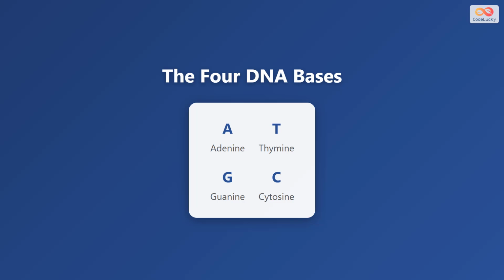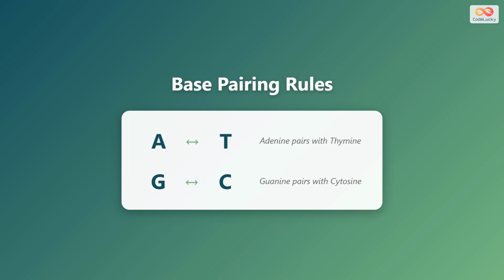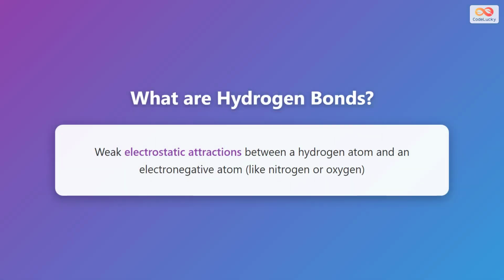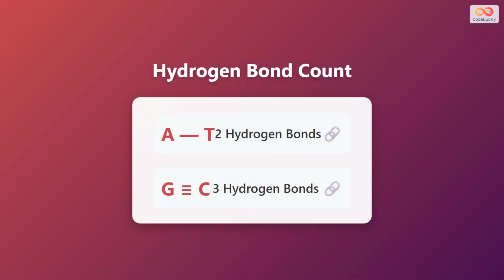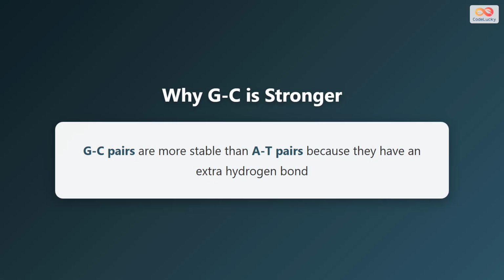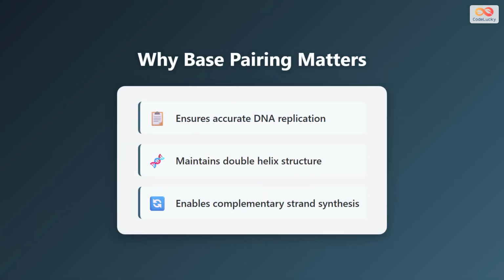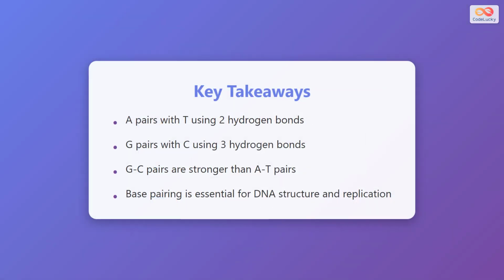Complementary Base Pairing in DNA: A-T and G-C Hydrogen Bonds Explained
🧬 Learn about complementary base pairing in DNA! This comprehensive genetics lesson explains how adenine pairs with thymine and guanine pairs with cytosine through hydrogen bonding.

🔬 What You'll Learn:
Discover the four DNA bases (adenine, thymine, guanine, cytosine) and understand the fundamental rules of base pairing. We'll explore why A always pairs with T using 2 hydrogen bonds, and why G always pairs with C using 3 hydrogen bonds.

💡 Key Concepts Covered:
✨ The four nitrogenous bases in DNA
✨ Complementary base pairing rules (A-T and G-C)
✨ What hydrogen bonds are and how they work
✨ Why G-C pairs are stronger than A-T pairs
✨ The biological importance of base pairing in DNA replication and structure

This video is perfect for biology students, genetics enthusiasts, and anyone curious about how DNA maintains its double helix structure. We break down complex molecular biology concepts into easy-to-understand explanations suitable for beginners.

🎯 Perfect for high school biology, AP Biology, college genetics courses, or anyone interested in understanding the molecular basis of heredity!

Chapters:
00:00 - Complementary Base Pairing
00:27 - The Four DNA Bases
00:57 - Base Pairing Rules
01:32 - What are Hydrogen Bonds?
02:06 - Hydrogen Bond Count
02:34 - Why G-C is Stronger
03:05 - Why Base Pairing Matters
03:40 - Key Takeaways
04:17 - Outro